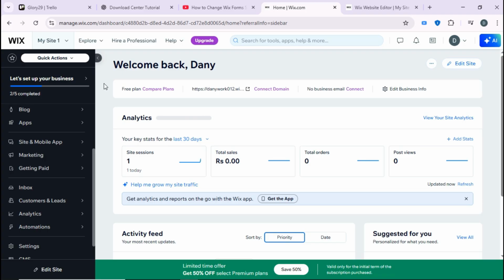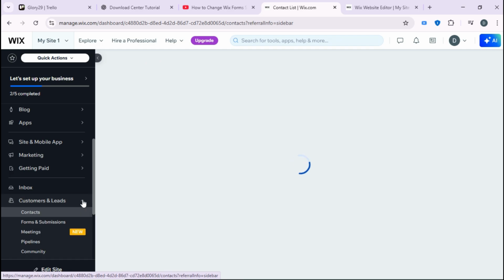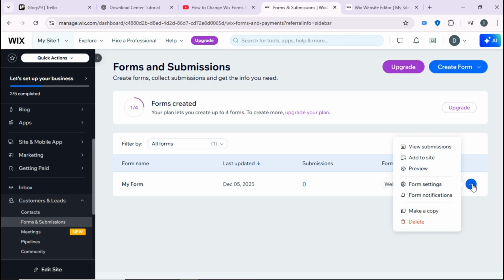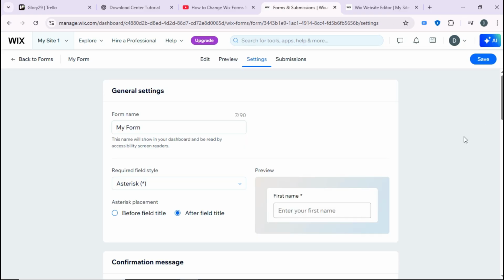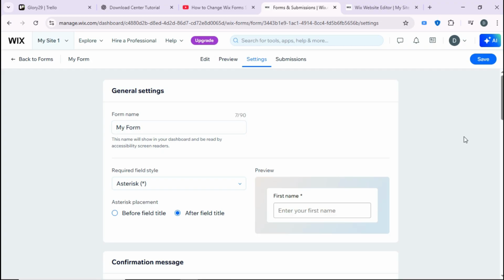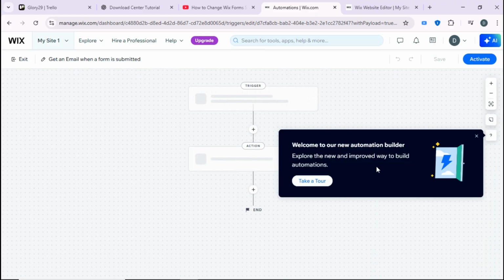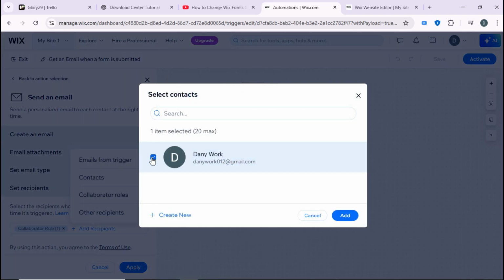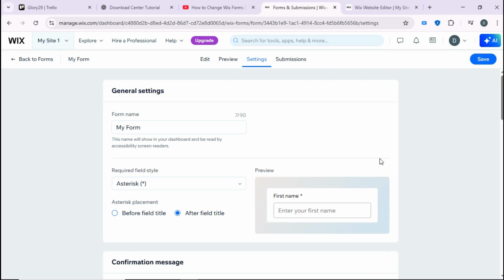How to Change Wix Forms Submission Email Address (Step By Step) 2026!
This guide walks you through updating form notification settings and managing multiple recipients. You’ll also discover tips for organizing form responses and avoiding missed inquiries. Additionally, the article covers common notification issues and how to fix them. By the end, you’ll be able to manage form submissions more efficiently on your Wix site.